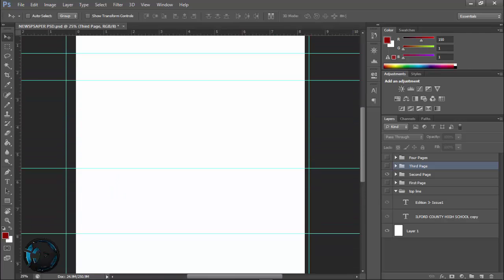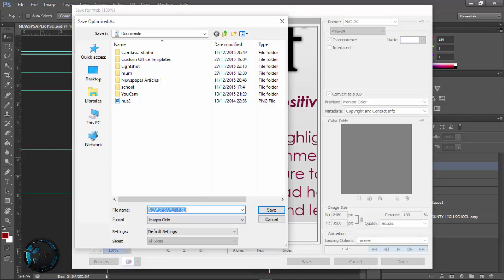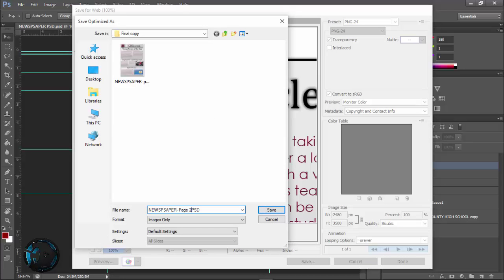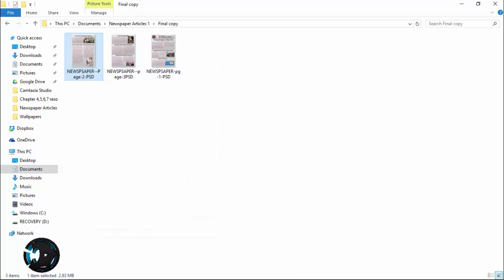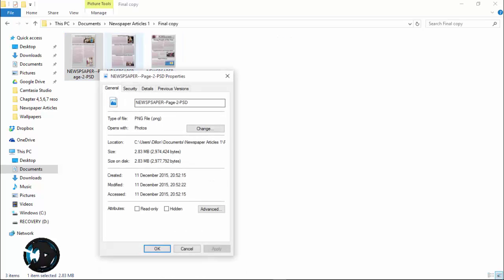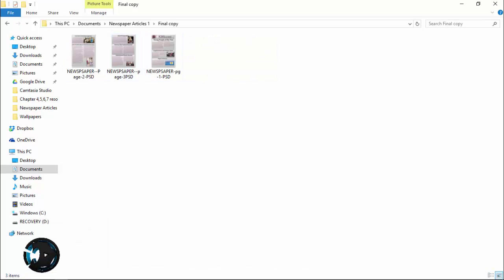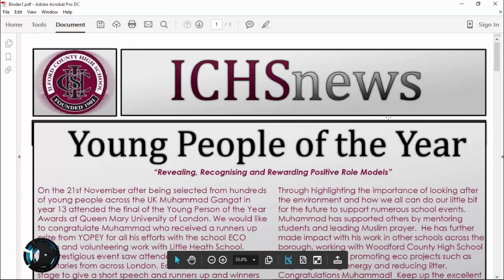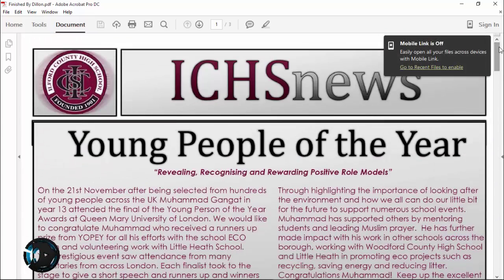Tutorial:How To Make An Awesome Newspaper Template | Part 4 Saving